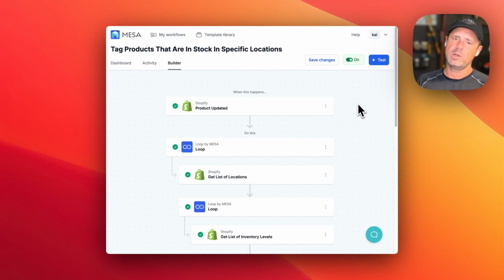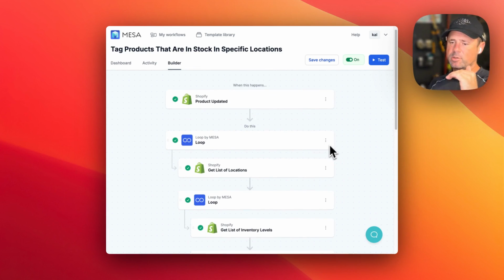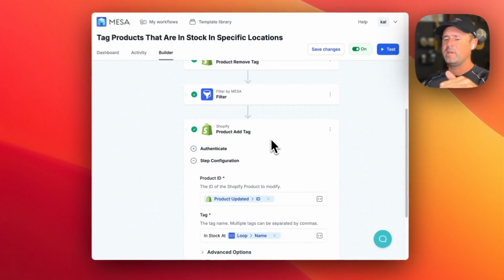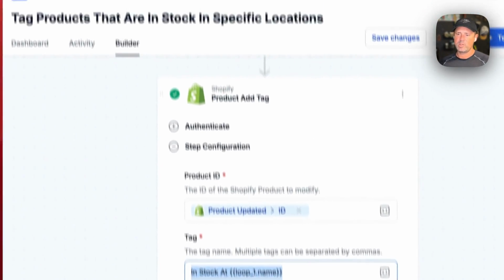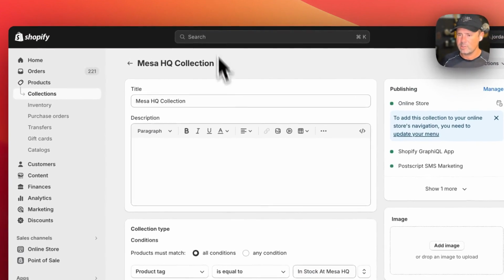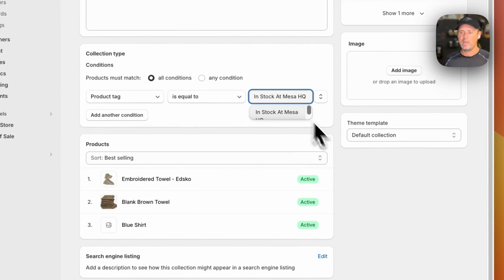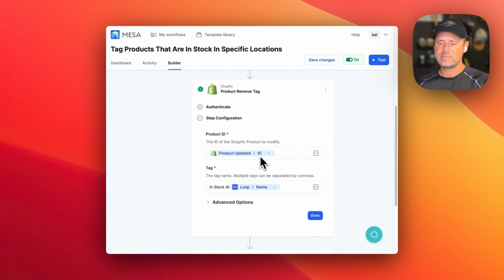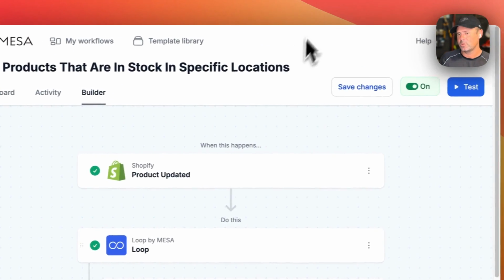Create Location-Specific Product Collections Based On Inventory Levels Using Shopify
This workflow will allow you to create collections of products based around specific locations that you have set up for inventory in Shopify.

The following workflow will tag products as In Stock At {Location Name} for each of your locations. And then you can combine that with a tag-based collection keying off of those tags for each of your locations.